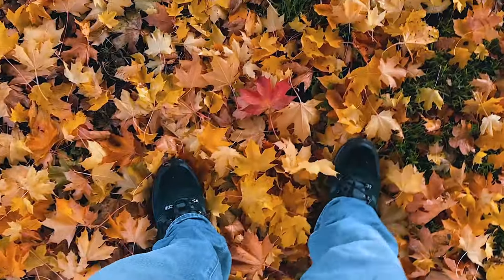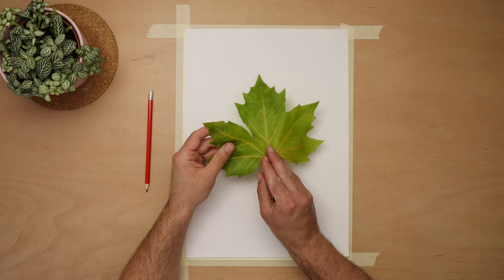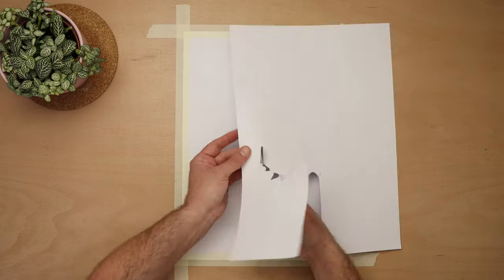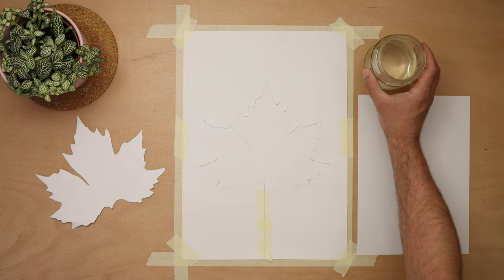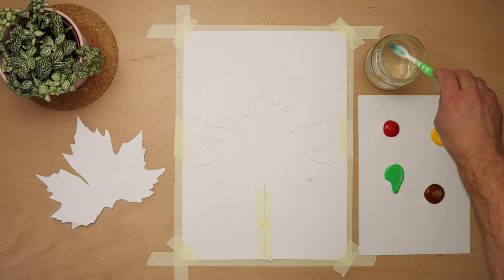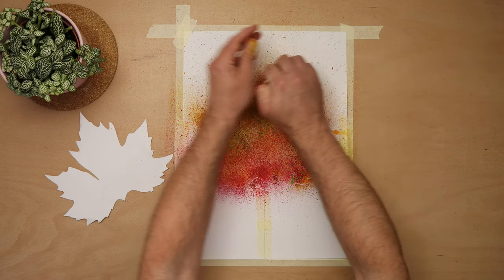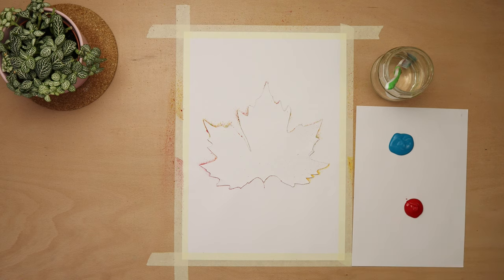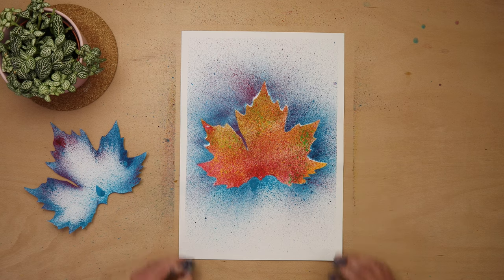Leaf Stencil Magic! Vibrant Art for School & Home! Autumn Delight!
Make stunning art using leaf stencils & a toothbrush! Perfect for in school or at home. Autumn art!

In this tutorial you will learn a way to make fantastic art using leaves as stencils and a toothbrush to create a splatter effect. This is a great activity to teach your pupils or young ones at home. It's simple, really effective and loads of fun.

This is a great art activity to celebrate and learn about the changing seasons, fall or autumn, but also about natural patterns, natural forms as well as helping to develop painting techniques.

If you find that your pupils or young ones struggle with cutting, then I have a tutorials that will help you teach them better cutting techniques.